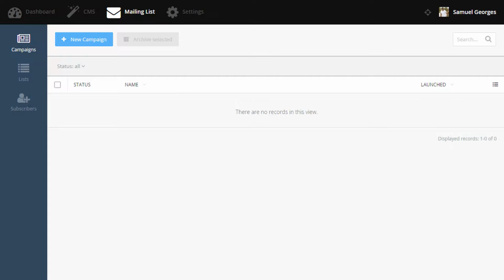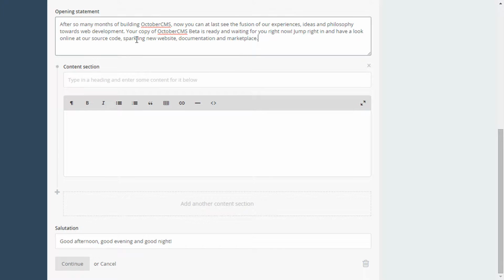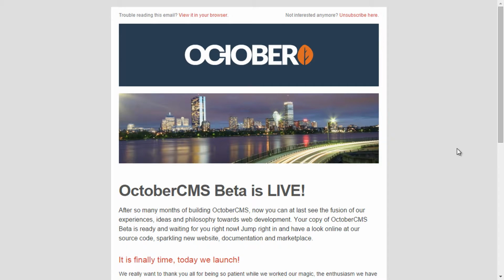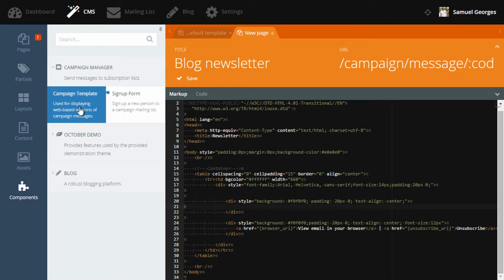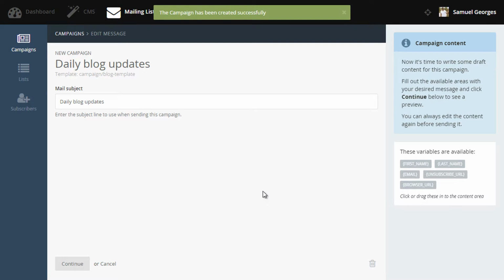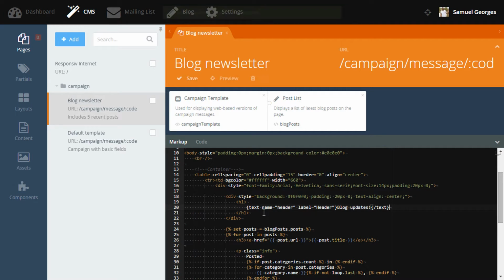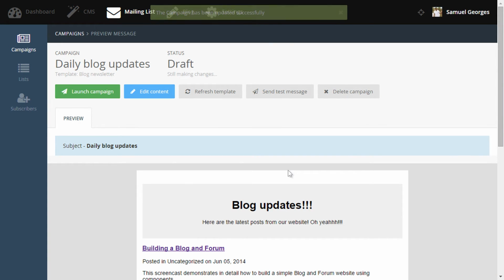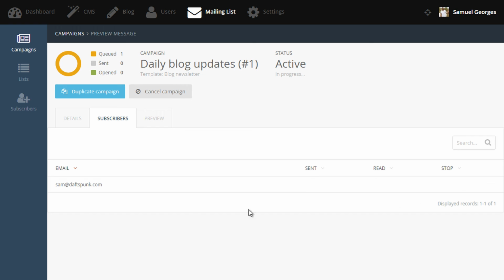Campaign Manager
Send campaign messages to your mailing list using the Responsiv.Campaign plugin.